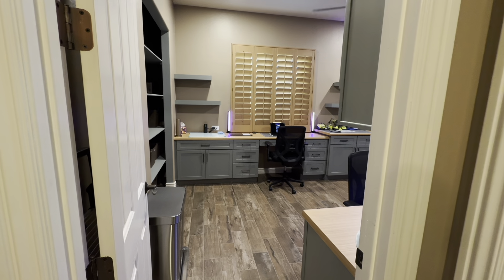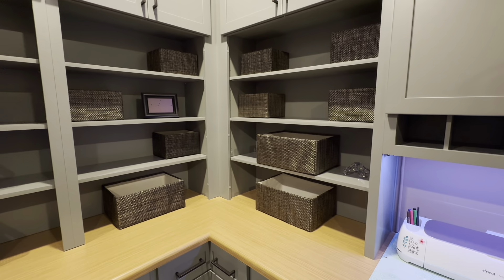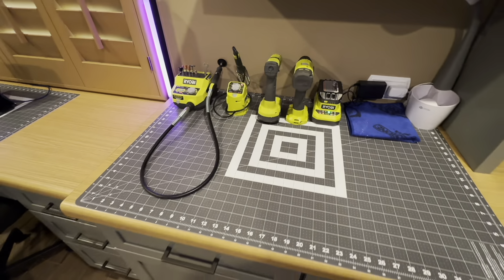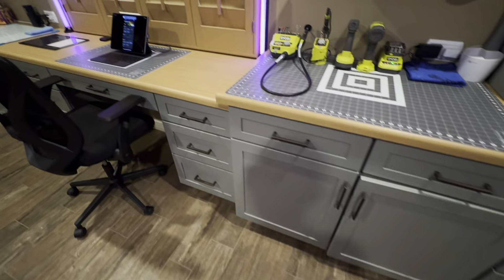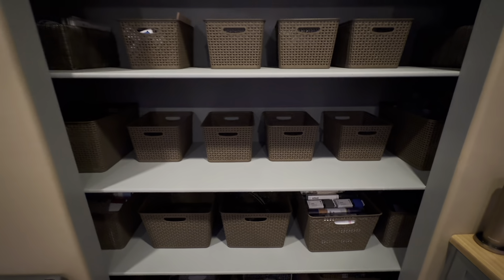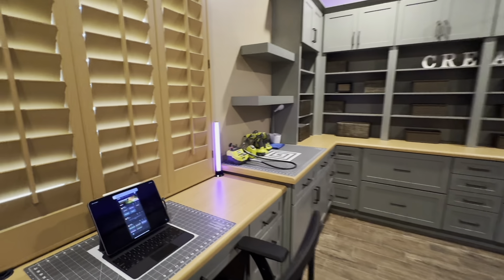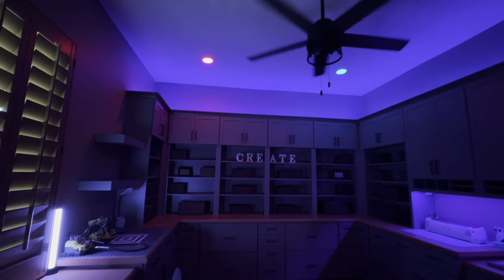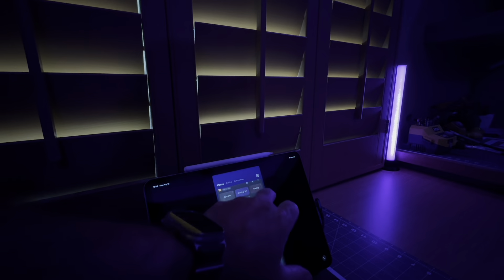Halloween Villages by Carl, Craft Room Update—Finished!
In today’s episode, we’ll take a look at the finished craft room we had built.  We still need to decorate and organize it, but the construction is finally finished!